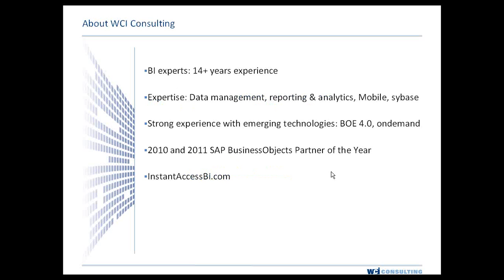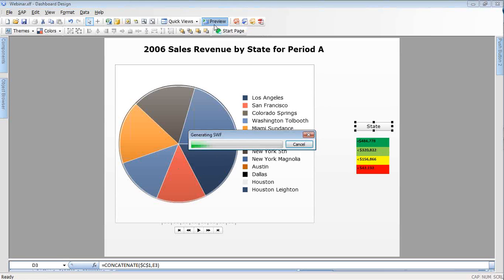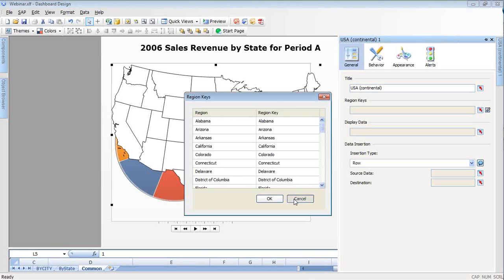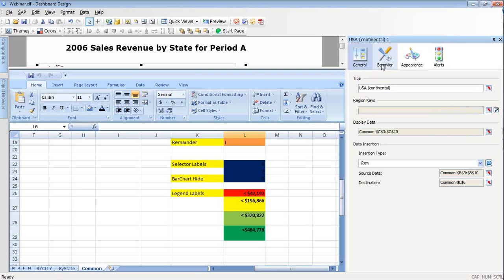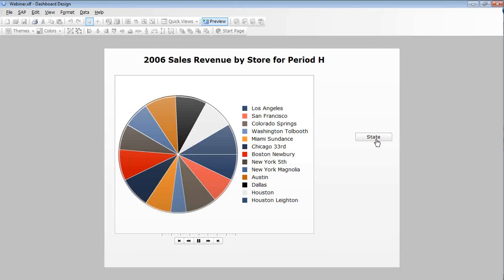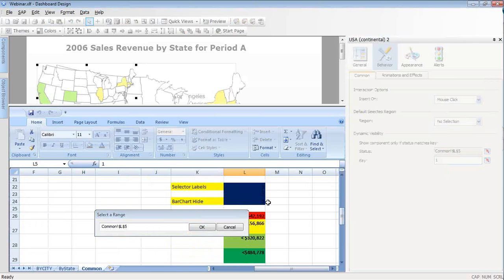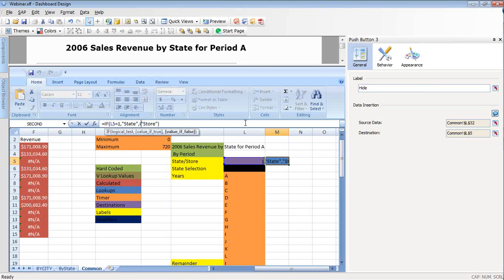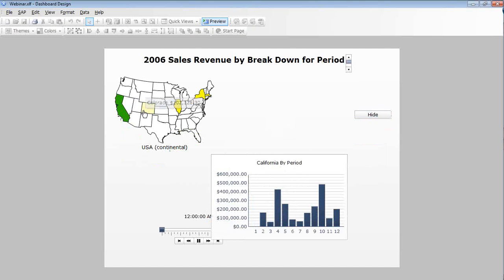How to Animate Business Intelligence Dashboards - 6-26-2012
Using built-in components in Dashboard Designer 2011 from SAP BusinessObjects, we show you how to animate your dashboard to automatically step through groups of data.  Learn to present dashboards that allows you to watch data change as well as pausing and resuming it.

We will Demonstrate how to:
--Animate a Dashboard and go through data on the screen
--Pause and Resume the counter
--General Animating of Components In Dashboard Designer